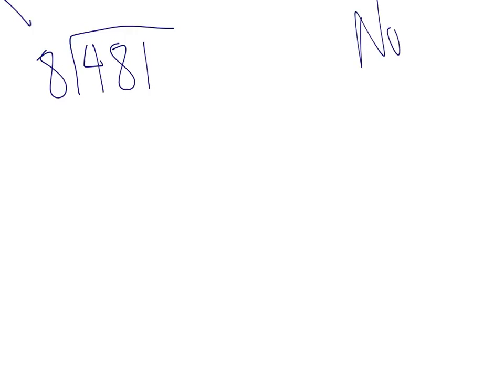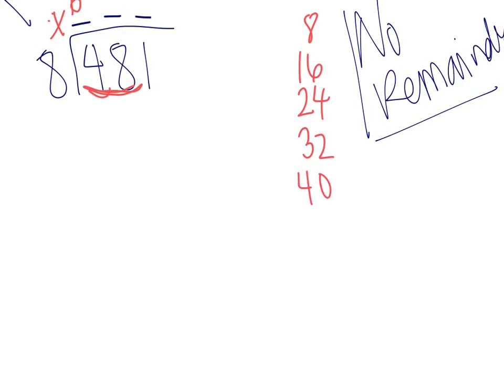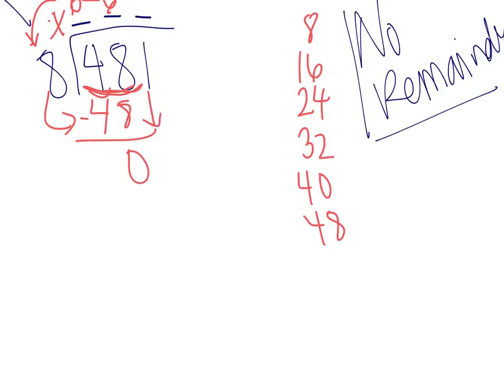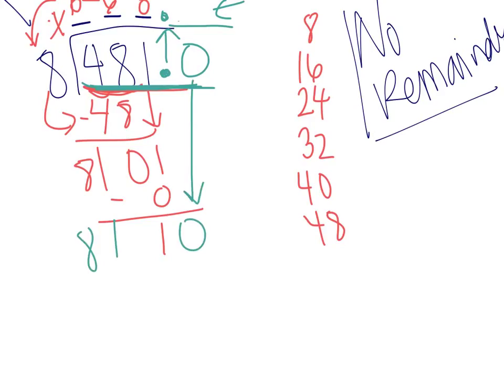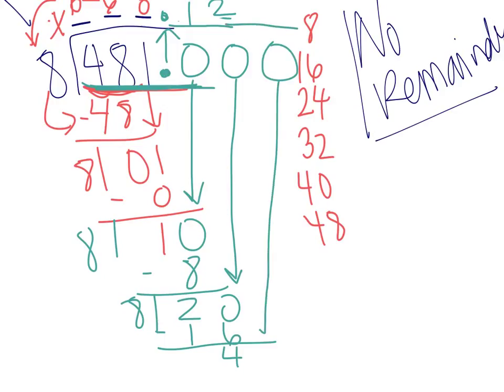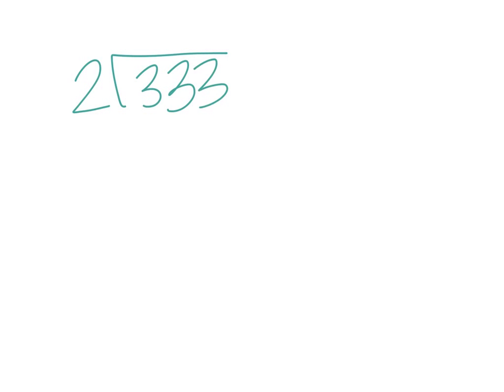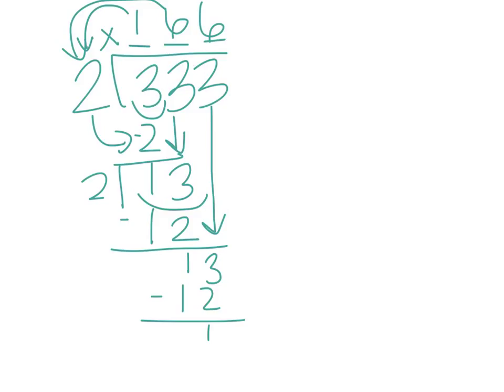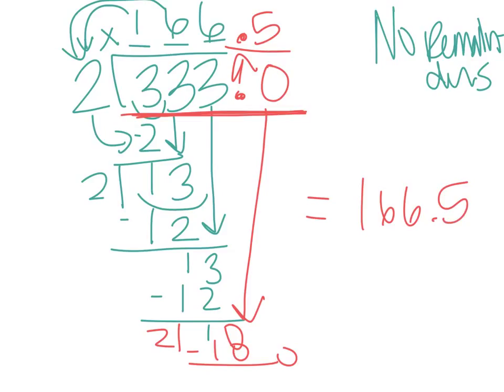no remainders ONLY decimals